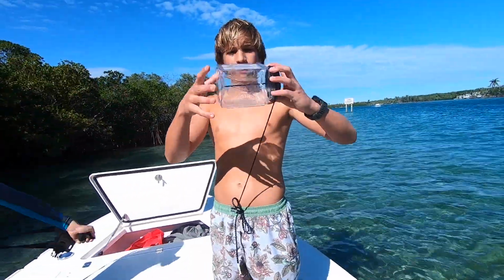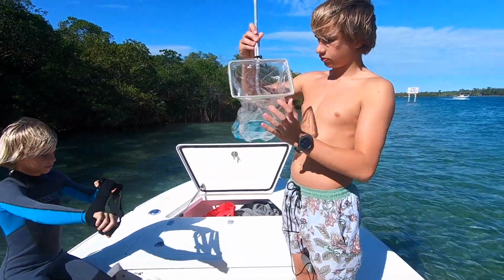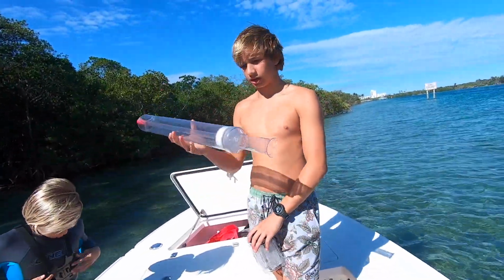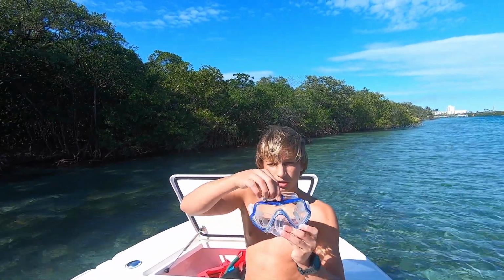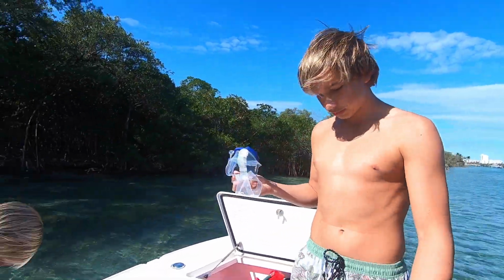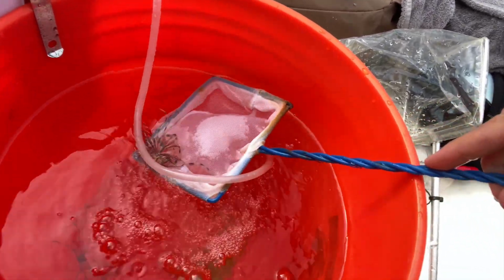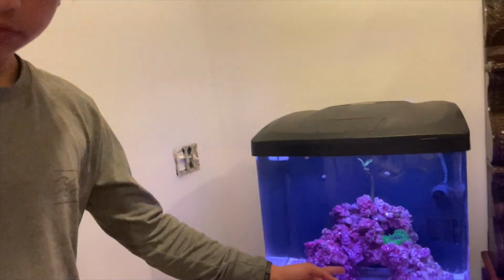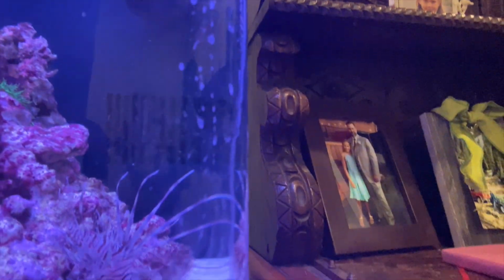CATCHING TROPICAL FISH AND INVERTEBRATES FOR MY BIO CUBE AQUARIUM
For a I while have been saying I am going to try and catch fish and invertebrates for the BioCube tank. Well... today is the day- watch till the end to see what I caught.